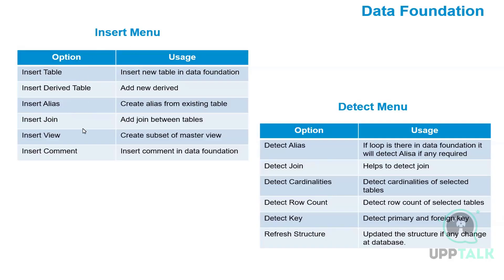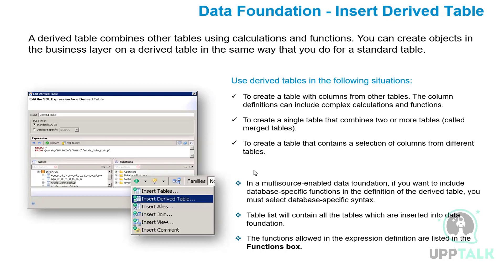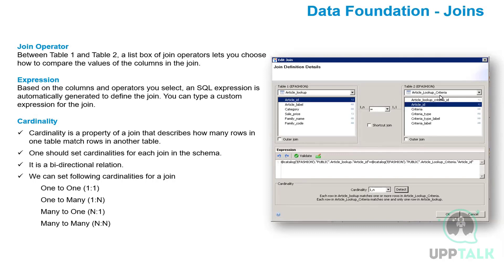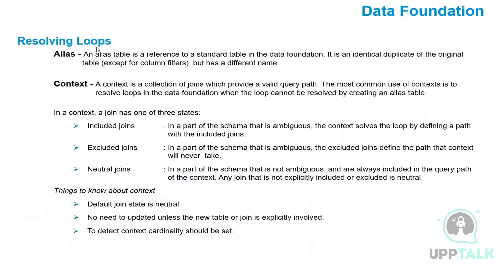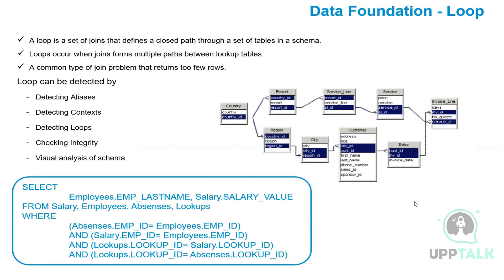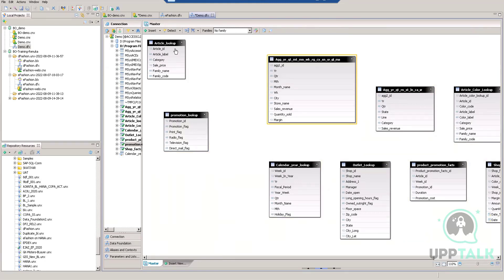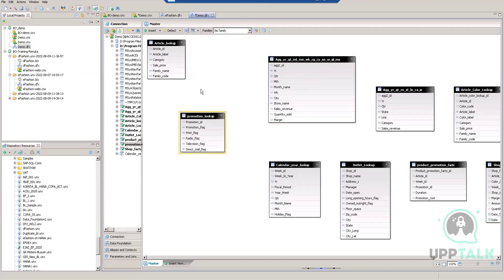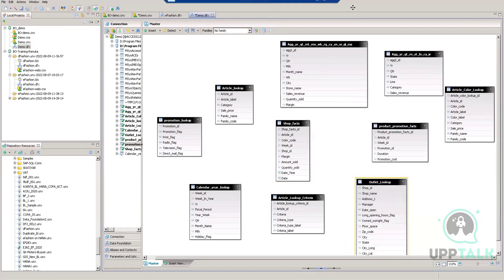SAP BOBJ Tutorial | SAP BI BOBJ | SAP Training | Upptalk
Welcome to the SAP Bobj Tutorial Videos! This comprehensive set of videos provides you with an in-depth look at the features and functions of SAP Business Objects. We'll start by taking a look at the basics of the software, including installation and configuration.
From there, we'll move on to more advanced topics such as creating reports, dashboards, and universes. We'll also cover topics such as data modeling and security.
By the end of these tutorials, you'll have a solid understanding of SAP Business Objects and how to use it to its full potential.
In this tutorial video you will learn about data foundation and joints.
Get with us to get trained in the SAP Bobj Online Course.